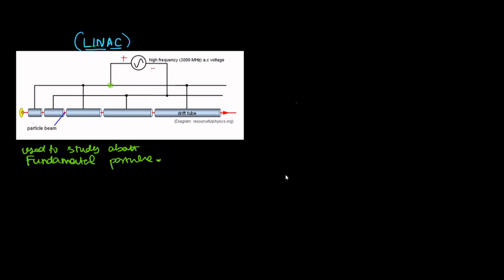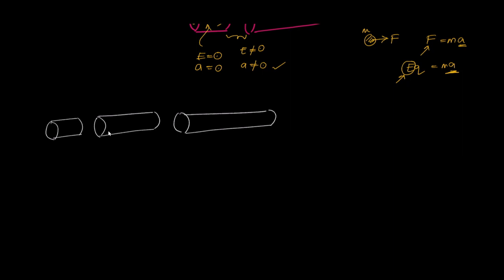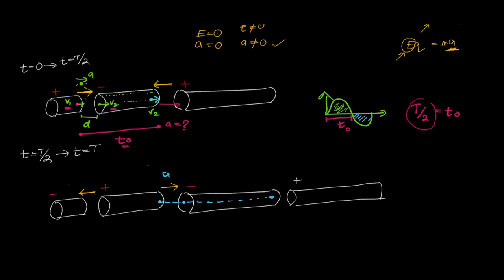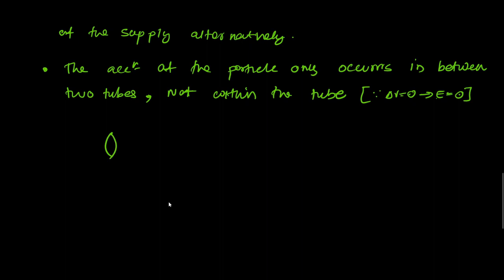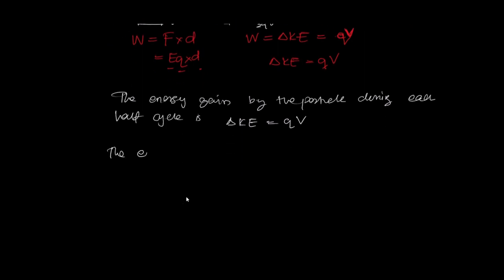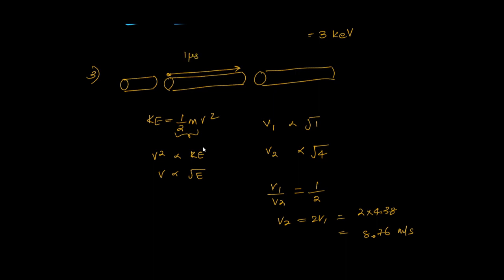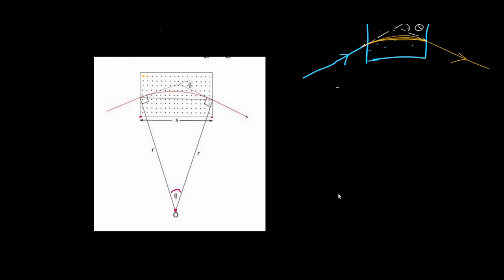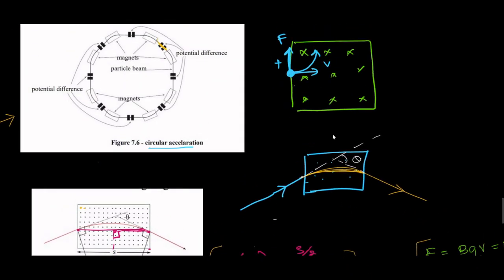Particle Accelerator (Matter and Radiation) - 15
A/L physics, unit 11, advanced level, particle accelerator, theory, matter and radiation, linear accelerator, circular accelerator.